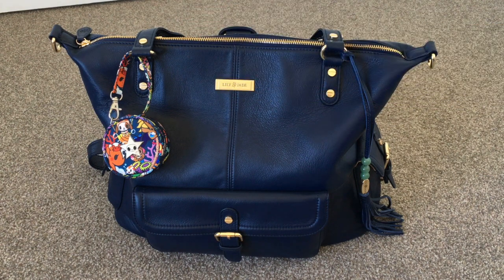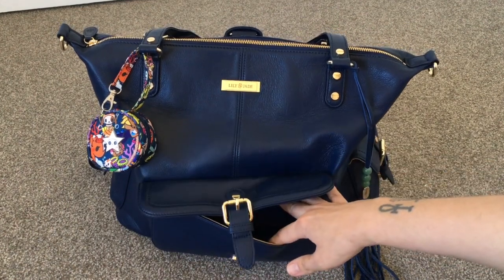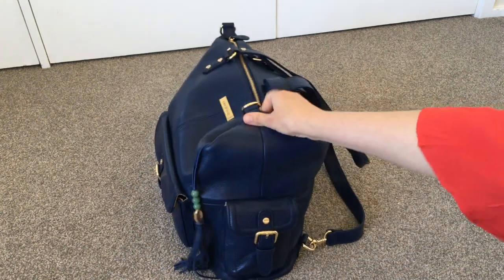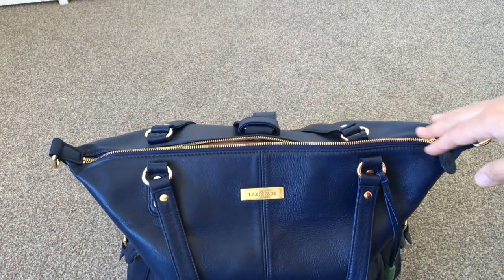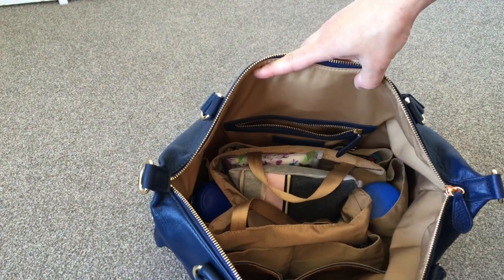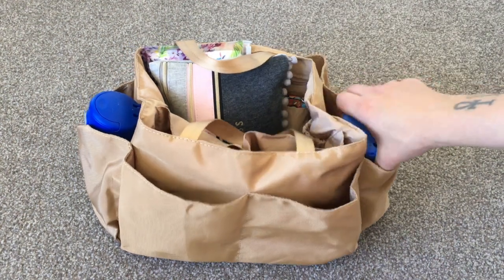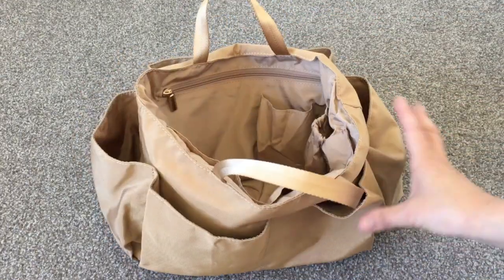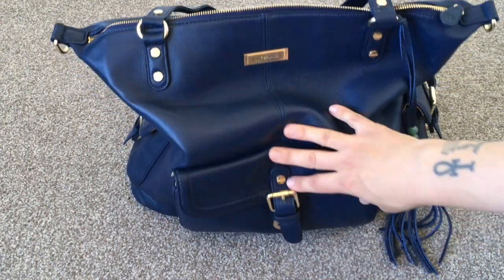Lily Jade Meggan (Navy) : packing/review & on the body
I am absolutely loving my new Lily Jade Meggan in Navy! This is Lily Jade’s largest bag and I was hesitant to take the plunge and try it out - I am SO glad I finally did. I have this packed up today for all 5 of my kiddos with items for Bub, and the rest of my brood. It is super comfortable to wear and easy to access all I need while out and about.
I hope you enjoy this packing video with a small clip showing how it looks on the body.

Check out Lily Jades Diaper bags at : lilyjade.com